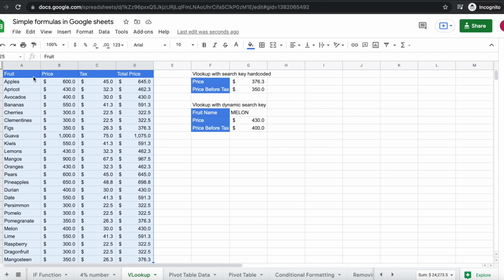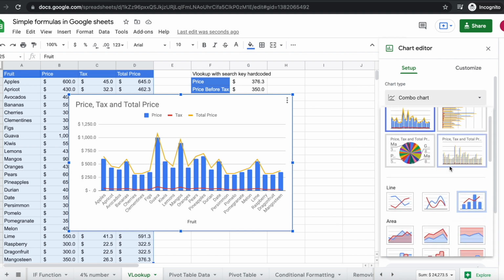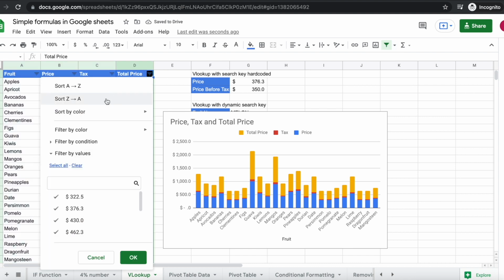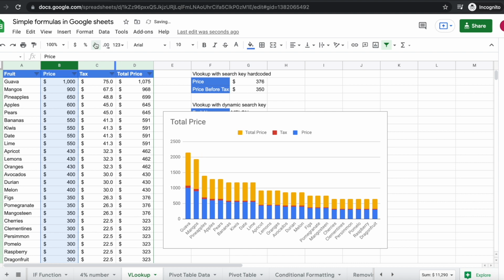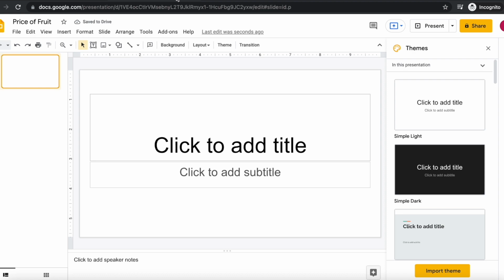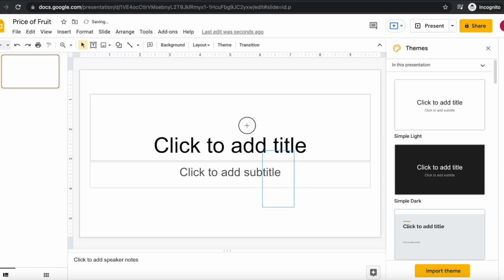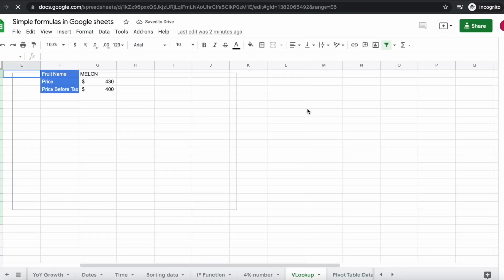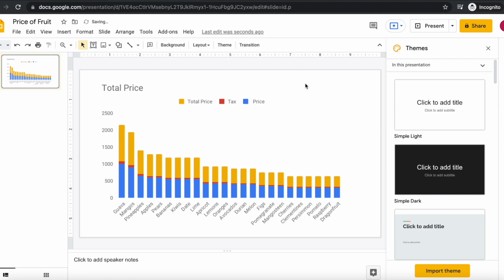Self Updating Graph - Link between slide and spreadsheet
How add a graph to a presentation that will update as you make changes on the original spreadsheet